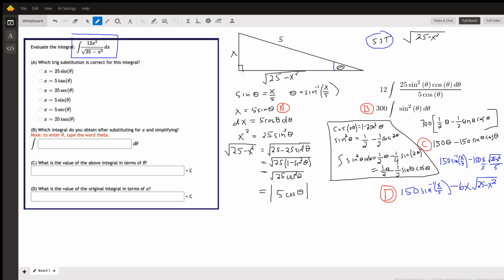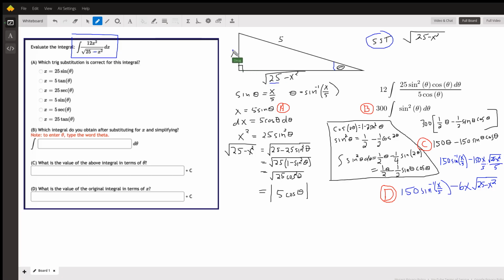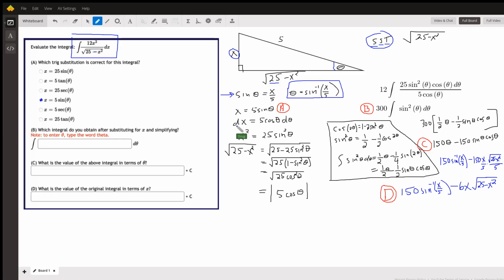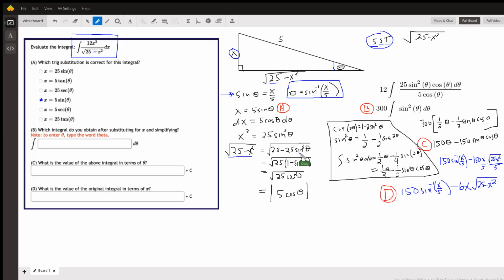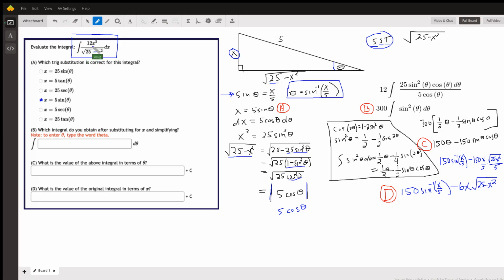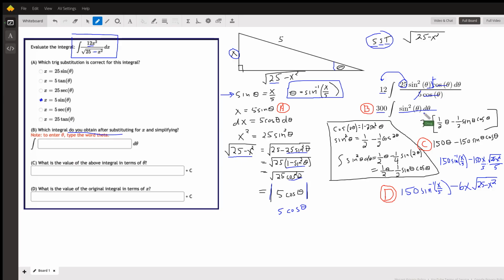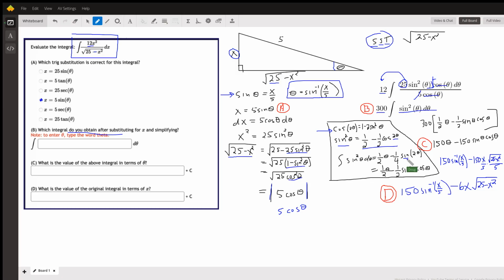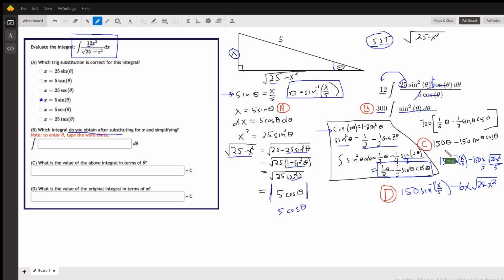Use trig sub to find indef integral for 12x^2/sqrt(25-x^2). Verify with Desmos.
Answered By:

Doug C.